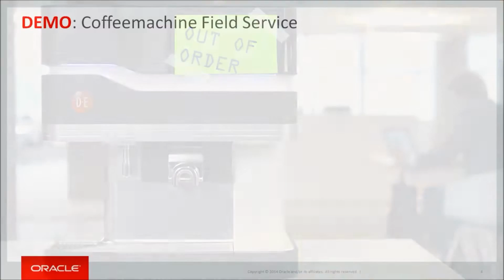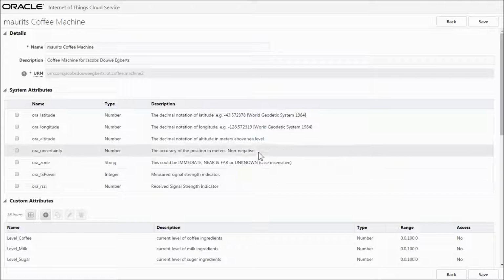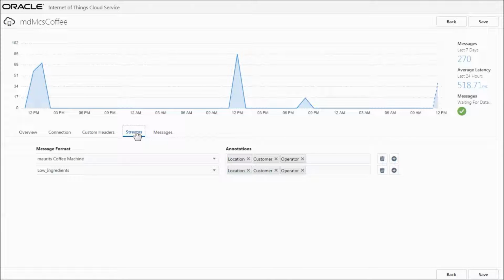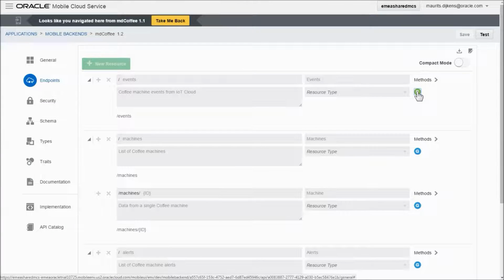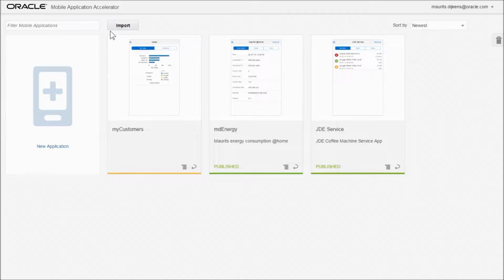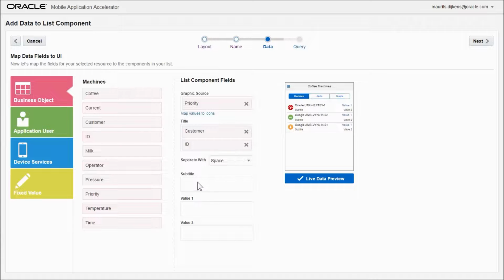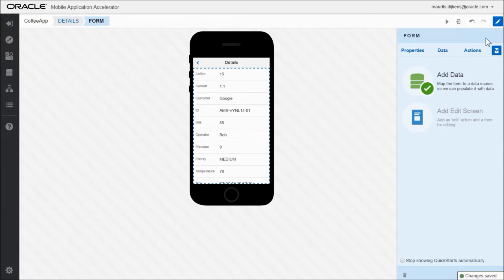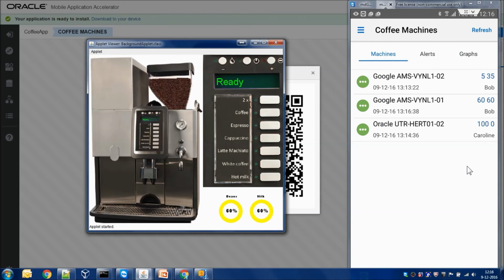Oracle IoT & Mobile Coffee Demo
Demonstration of Oracle Internet of Things Cloud Service and Mobile Cloud Service to build a mobile app on top of Coffee-machine IoT data